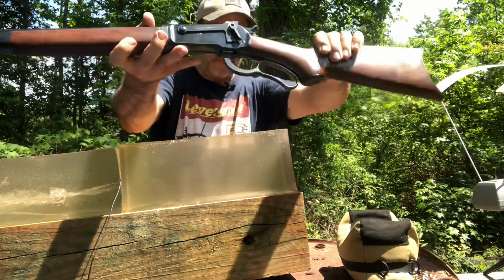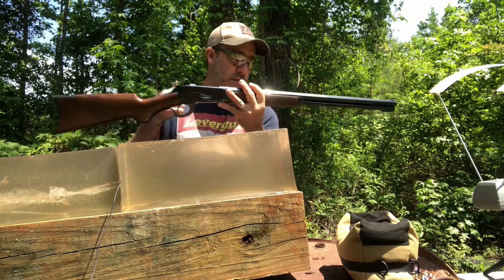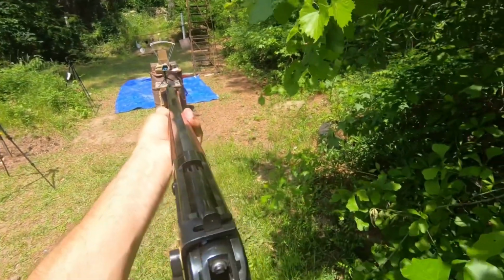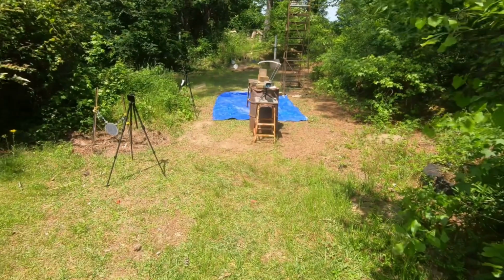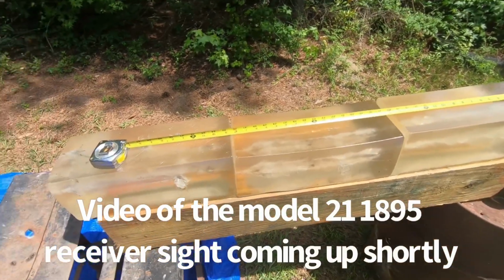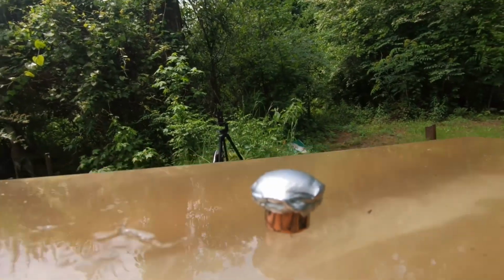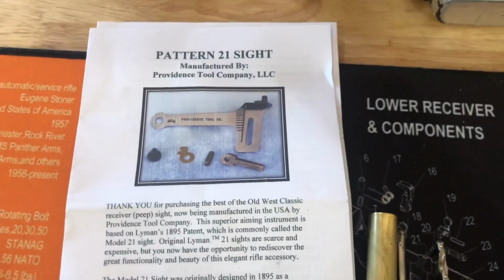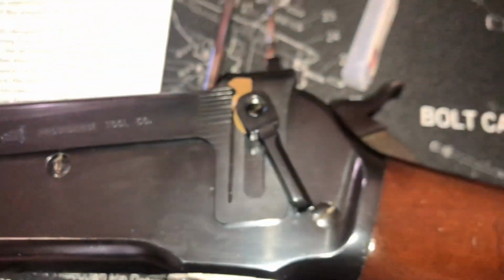Lyman 21 Peepsight & 50-110 450 gr Swift A frame bullets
This receiver sight, based on Lyman's famous 1895 patented Model #21 sight, is designed to operate on most models of Winchester Model 95, 86 rifles and Marlin leverguns. Consisting of machined steel and brass components entirely made in the USA, the sight comes with what you see plus three full pages of instructions. Comes with a tap, which is needed on most firearms, please read the instructions. The manufacturer states that saddle rings and studs MUST be removed from firearms for this to work on your saddle ring carbine.
Bullet information .509 450 gr
In 2012, Swift will introduce its new "Lever Action Series." These new bullets are a re-configured A-Frame design. This new design allows the bullet to open up at very low velocities (1200 fps), which is critical in these slow moving cartridges. On the high end of the velocity scale the bullet functions well up to approximately 2700 fps. For deer size animals to dangerous game, these new A-Frame bullets offer maximum performance from your lever action rifle never before achievable. LeverGuns50 SwiftAframeBullets 1886Winchester50-110